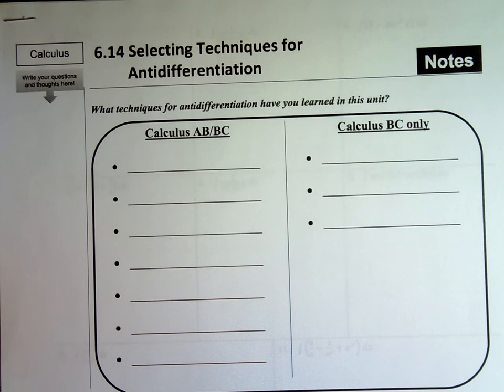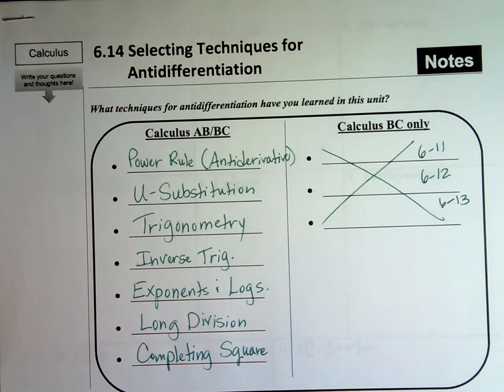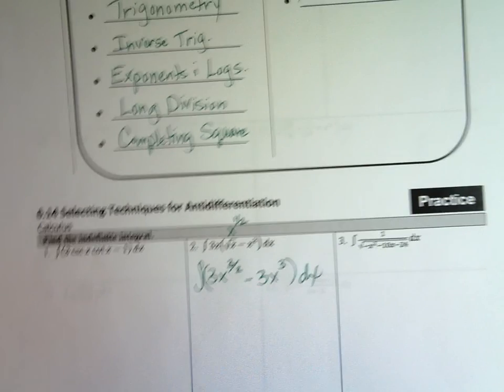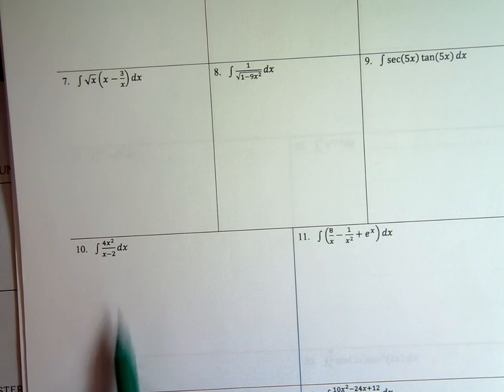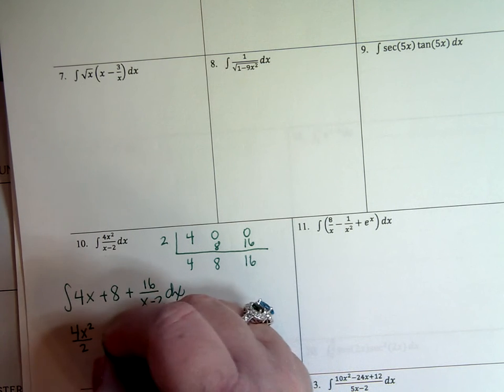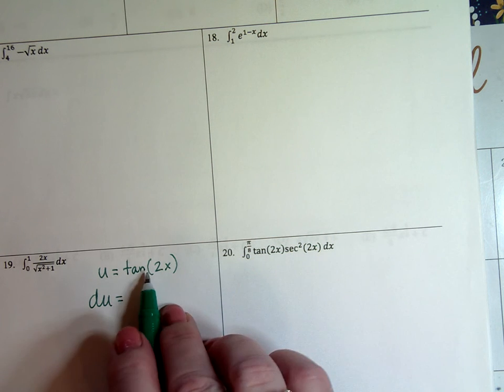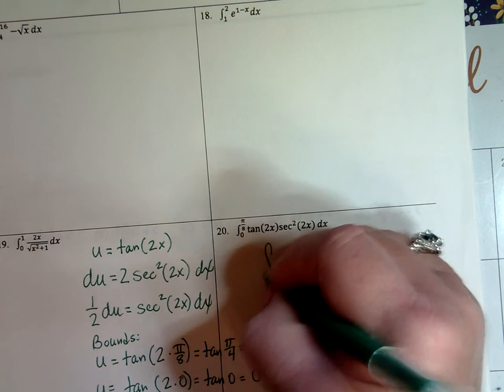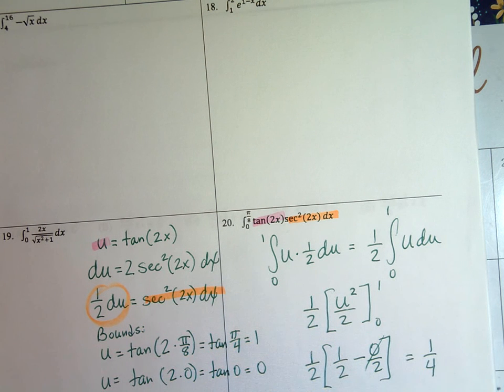AP Calculus AB Section 6-14: Integration Techniques